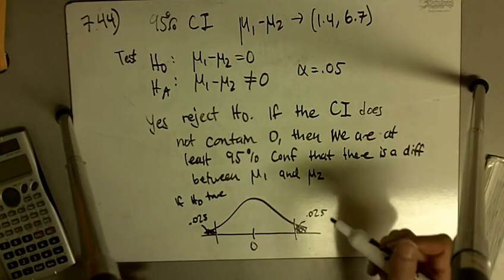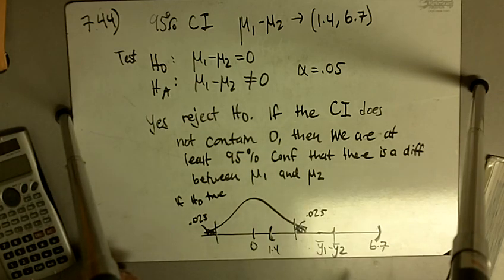Exercise 7.44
Solution to Exercise 7.44 from Statistics for the Life Sciences by Samuels and Witmer.